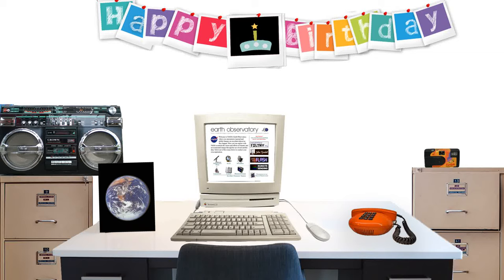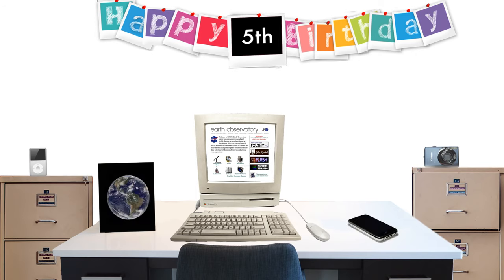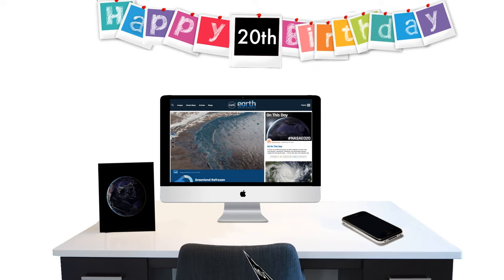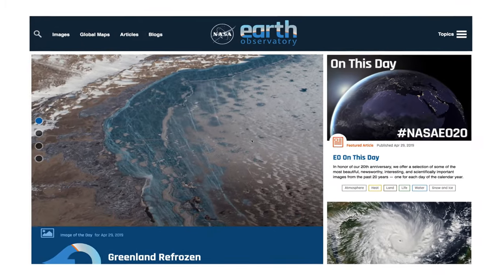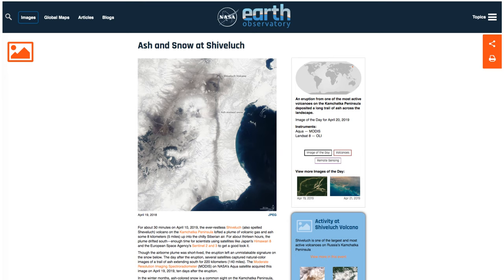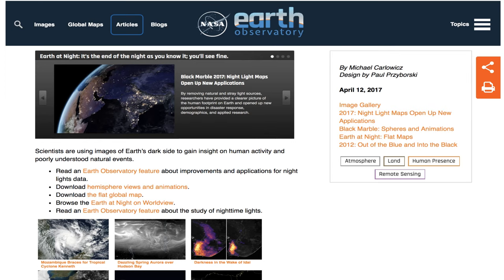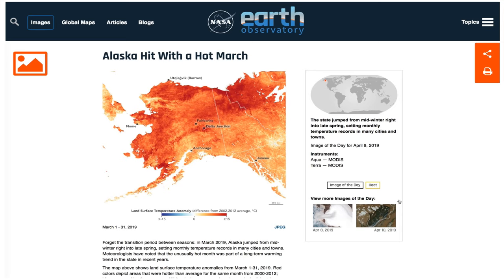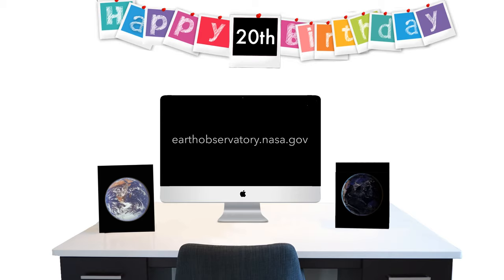20 Years from NASA Earth Observatory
Since its creation in late April 1999, NASA Earth Observatory has published more than 15,000 image-driven stories about our planet: natural- and false-color satellite images, data maps, and aerial or space-based photos. Celebrate our 20th anniversary this year with us visiting our "On this Day" page to see a featured Earth Observatory images from the past

Share your favorite NASA Earth Observatory images on social media via

Producer/Animator: Kasha Patel
Image credits:
Peter Astbury, Wikimedia Commons (CC0 1.0)